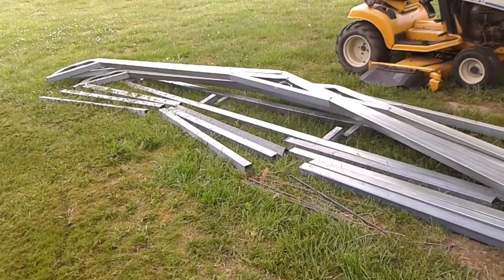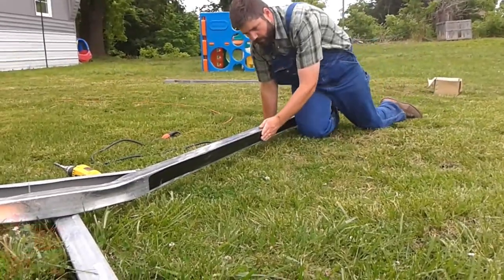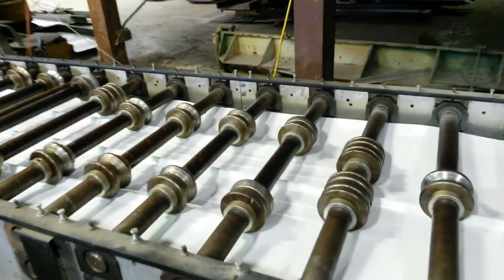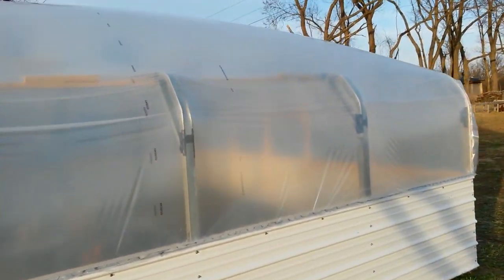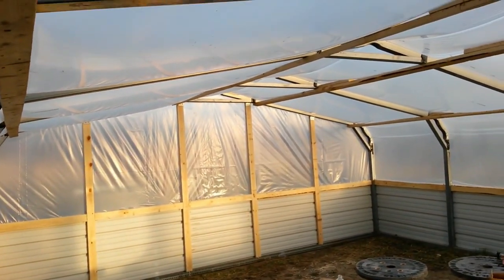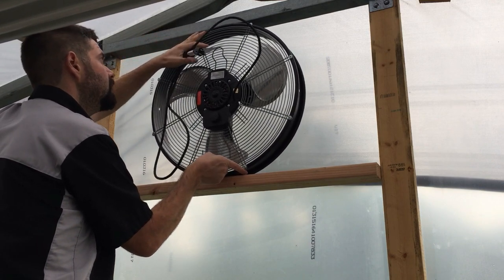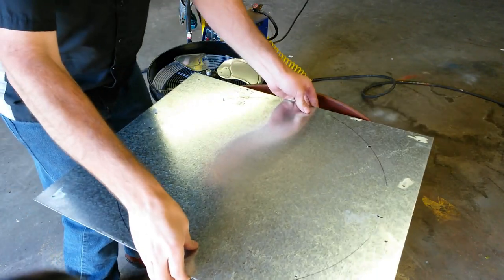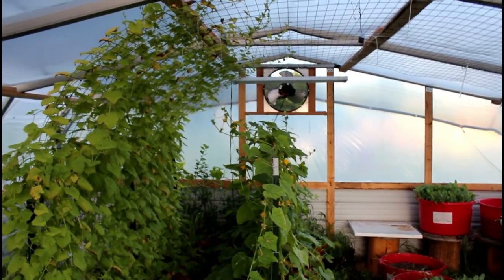Amazing Greenhouse made from a Carport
We built a homemade Greenhouse out of a TriState Carport frame. 20x20. It works amazing. Double layer plastic that is inflated with a blower motor. Harbor Freight Shade Cloth, and a Fan from lowes for cooling in the summer. heat it with a wood stove in the winter.